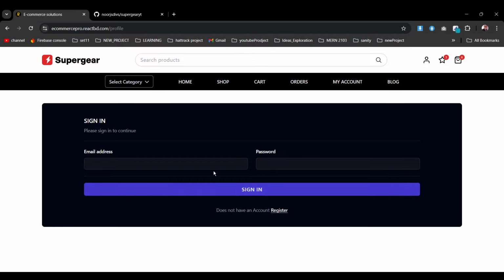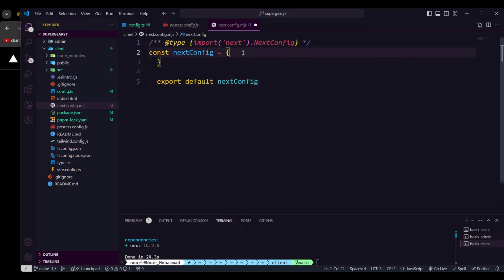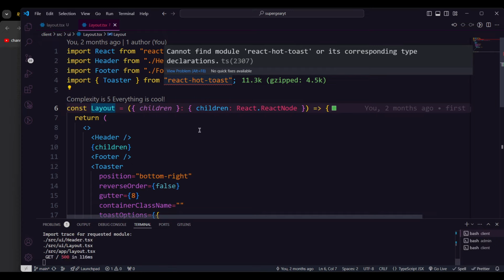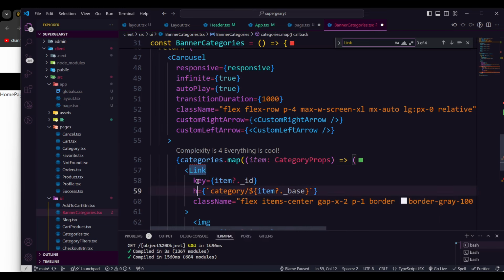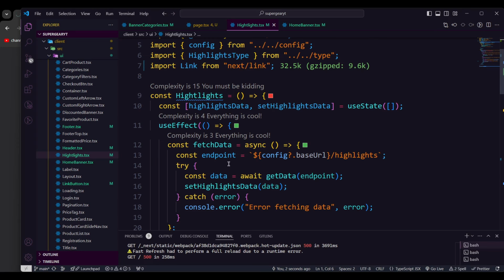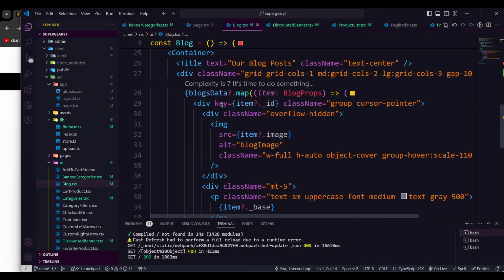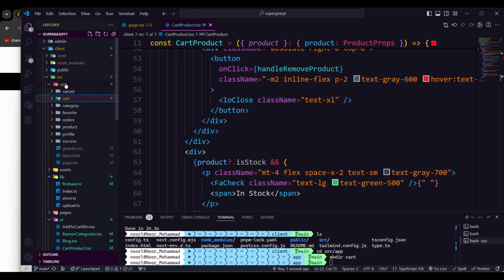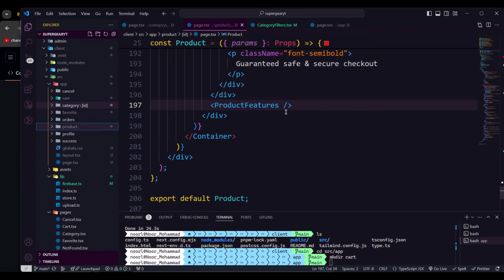How to Migrate Reactjs Ecommerce Webiste to Nextjs App Router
Hello everyone, in this video you will learn how to Migrate Reactjs Ecommerce Webiste to Nextjs App Router. We will migrate a react vitejs ecommerce website to nextjs ecommerce website